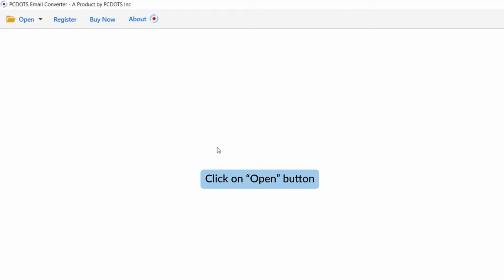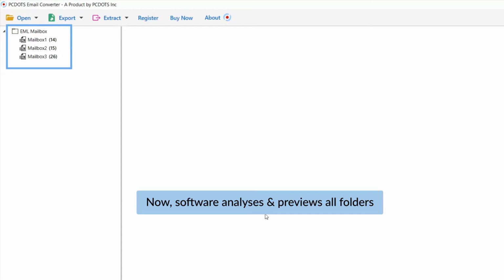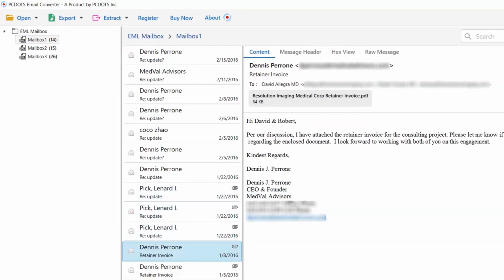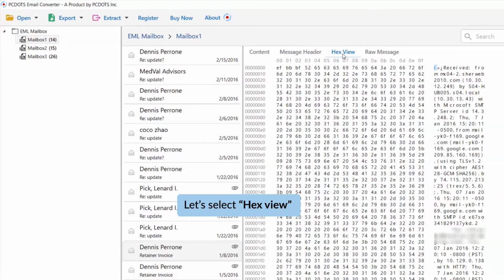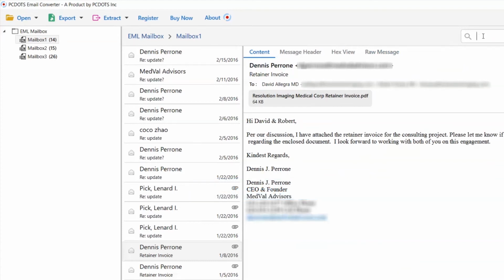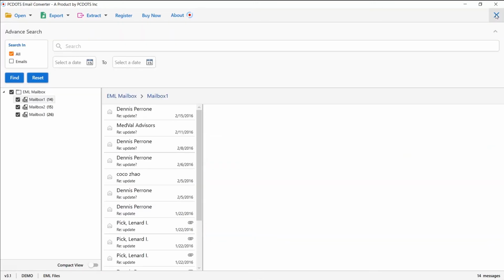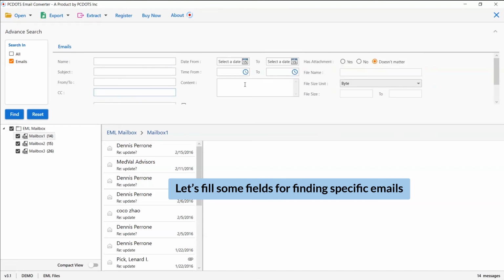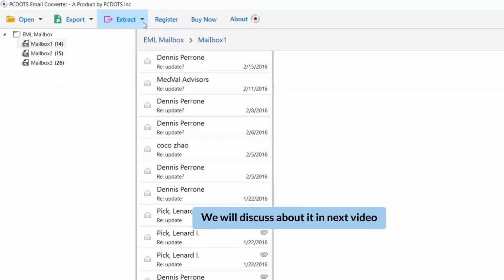Do You Want to Search and View EML File with Actual Data Information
Watch our simple guide. You will love the easiest way to EML view and search process. it is the most reliable way to view and search a specific file without external installation. So, watch this complete video without taking any pause. This application help users to view complete information of a particular email message without any alteration. It can able to display complete data of  EML file along with the attachments. It is a cost-effective solution that provides the complete and safe result in some simple clicks. We have some users query that are resolve by this software:
1. How to search EML data files with single operation?
2. Can I see the complete preview of the selected EML email message?
3. What is the best solution for search and view EML file without supportive application?
Try these simple steps to accomplish this task
• Install and Run the suggested software
• Click on Open tab and Ml files from the drop-down list to load EML files and folders. Choose required option to load EML email message.
 • Next, check the required folders and see the complete preview of the selected email message
• Now you can easily see the accurate information of the selected email message.
• Also, it successfully displays all email elements like email addresses, attachments, and phone numbers.